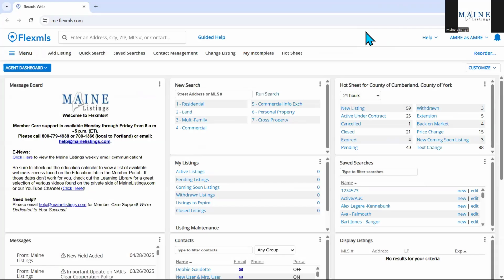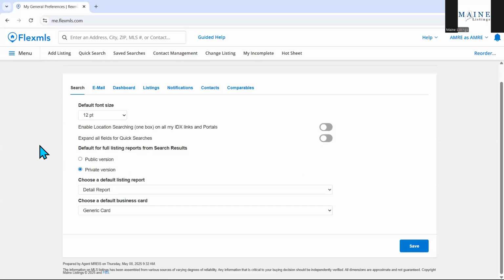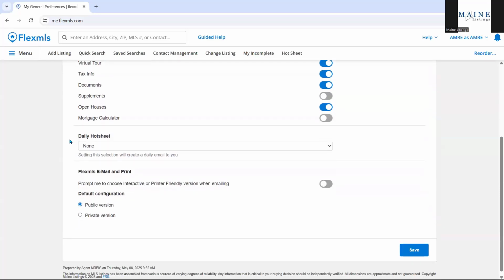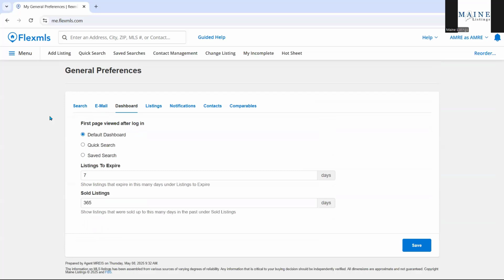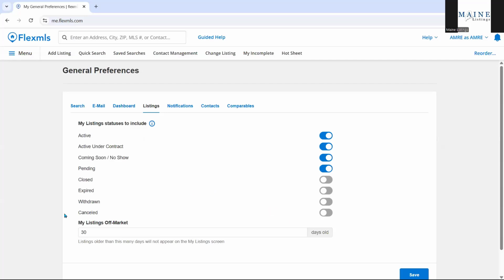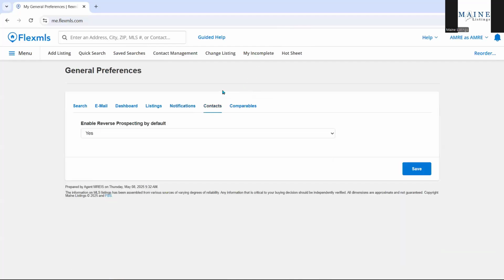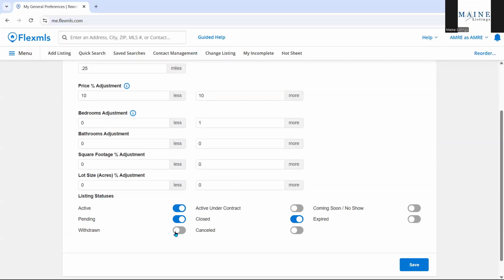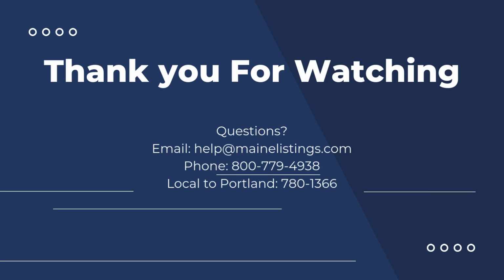Personalize Your Preferences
During this 25 minute webinar, learn how the Portal Preferences and General Preferences change how you use Flexmls!